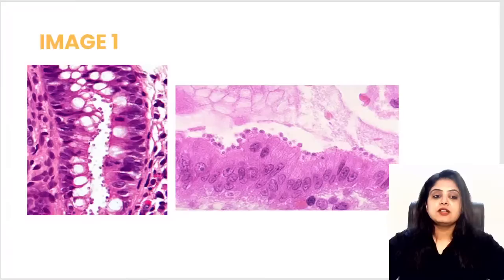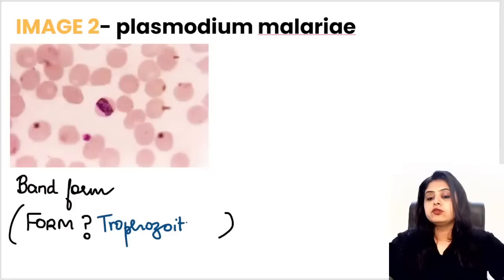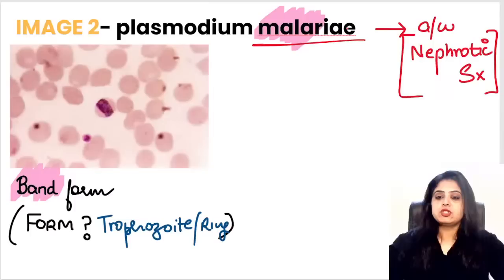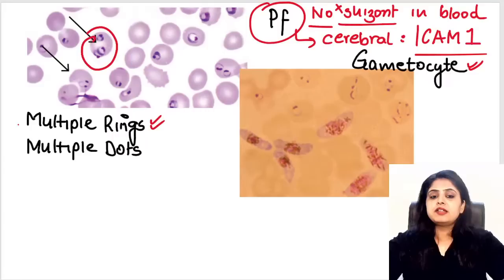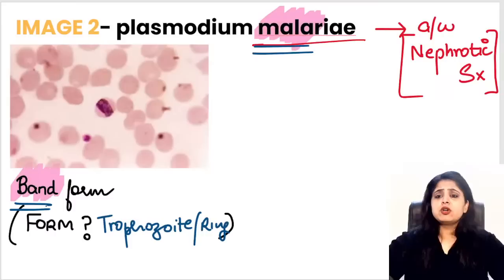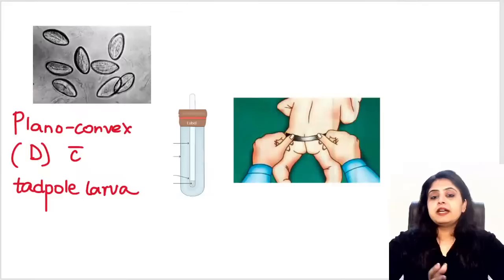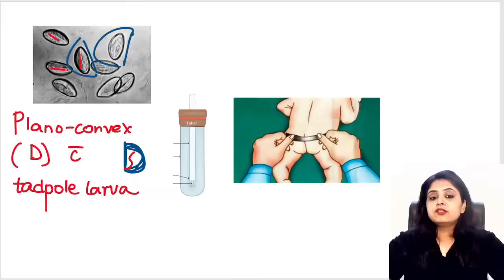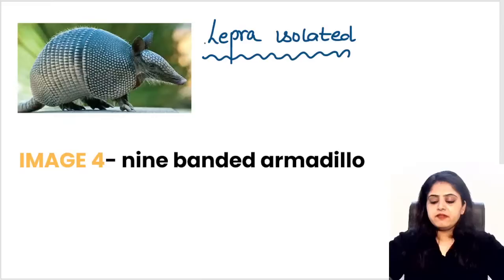Quick 10 Image Spotter Mixed Bag | Dr. Preeti Sharma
Get ready to ace the INI-CET and NEET PG 2023 exam. Dr. Preeti Sharma conducting a Image spotter mixed bag this will help you ace your upcoming medical PG exams.

1. Comprehensive and interactive learning experience
2. Learn from India’s Top Educators for medical
3. Available in both live and recorded formats
4. Comprehensive Premium Recorded Content for detailed syllabus coverage
5. QBank with 25,000+ practice questions
6. Practice PYQs , IBQs , Most Expected Questions with updated Q - Bank
7. Clinical integrated courses for NExT
8. Doubt-solving and Mentorship sessions by top faculty of Medical PG